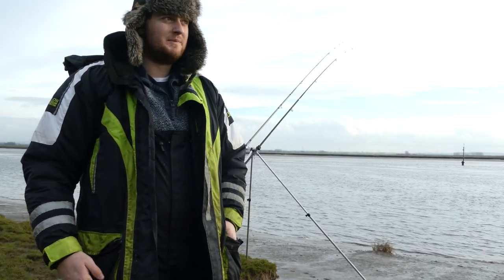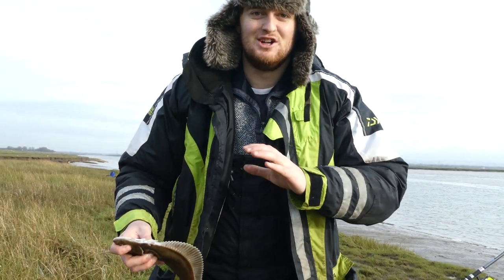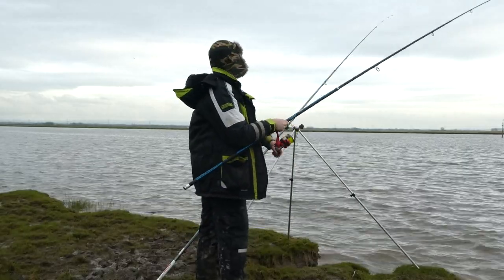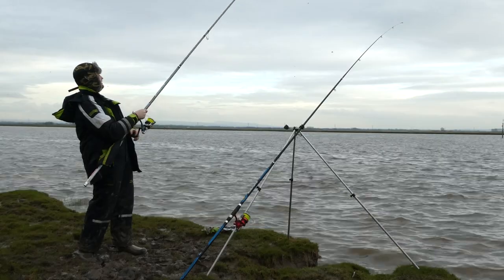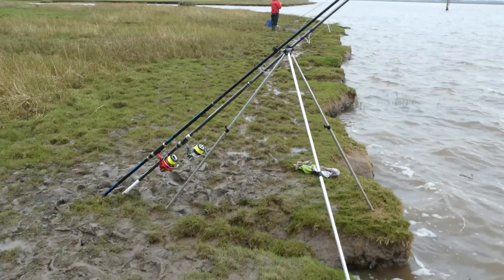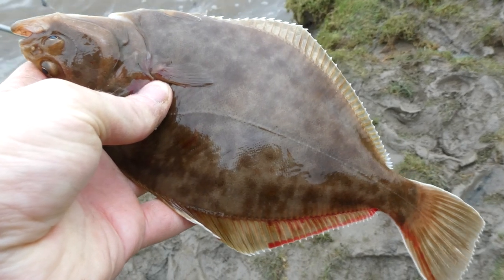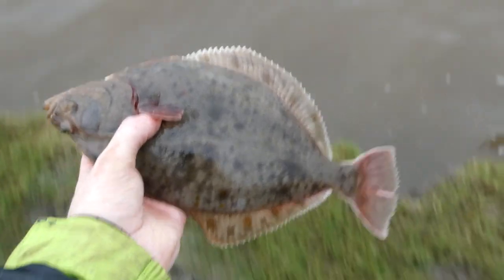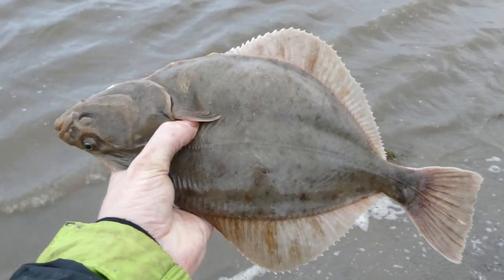Winter Flounder Fishing the Ribble Estuary - GREAT SESSION!!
In this video we fish a more unusual mark much further up the Ribble estuary. Due to compliance with lockdown procedures I thought this may give a chance of some decent fishing however I never expected such hot flounder fishing as this.